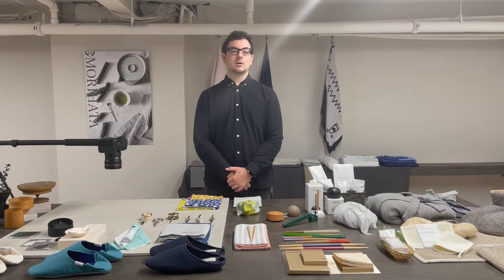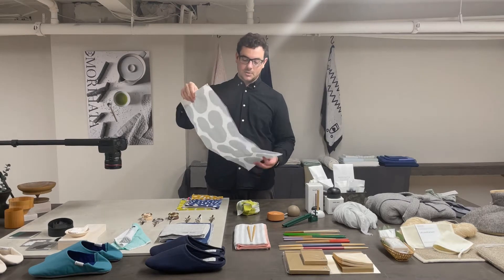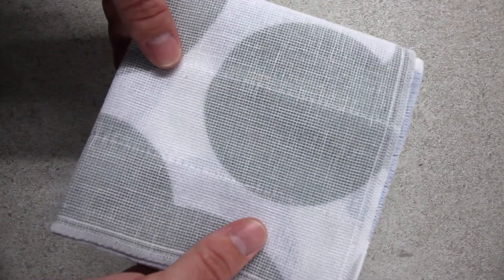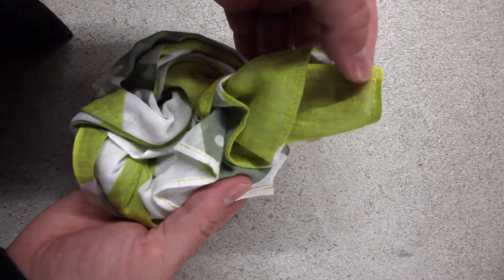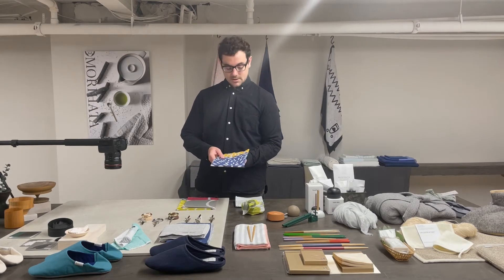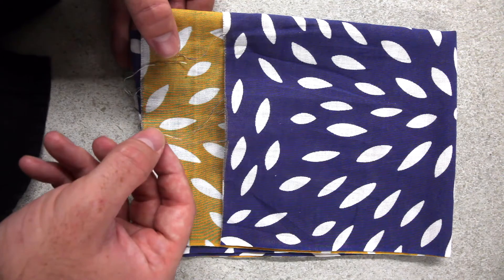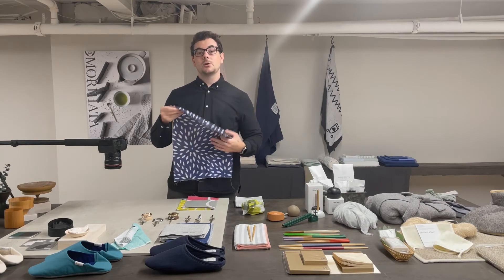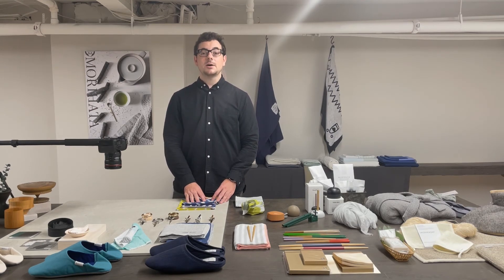Meet... Hirali Textiles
Please enjoy this introduction to the Hirali Textiles collection from Morihata International.

From Sakai City, the Town of Tenugui, comes Hirali, a new line of textiles created by the dyeing experts at Takeno Senko. Inspired by age-old fashions, the unique double-sided designs on these towels, tenugui, and stoles are made possible by the company's proprietary printing techniques, which build on traditional dyeing methods to produce beautifully layered colors on quality cotton fabric. Add these highly functional and visually striking pieces to your collection today.